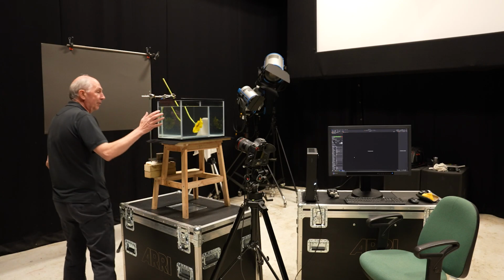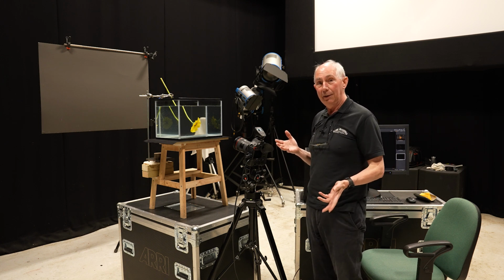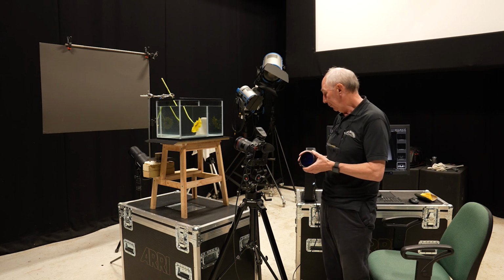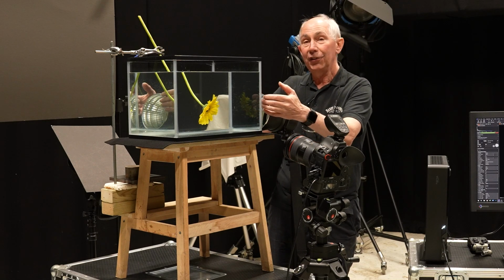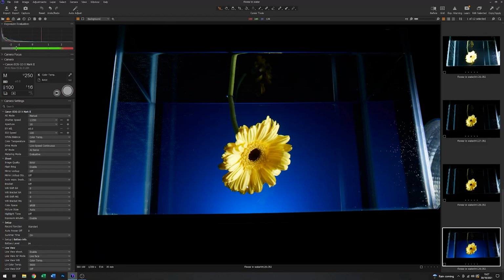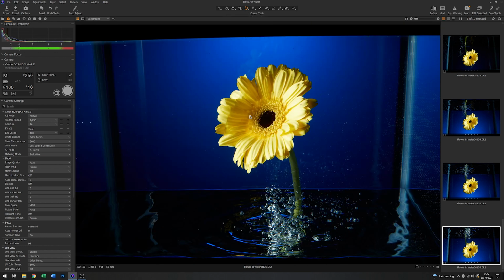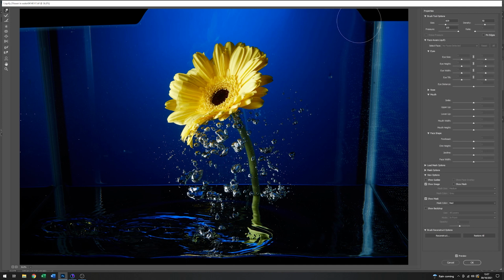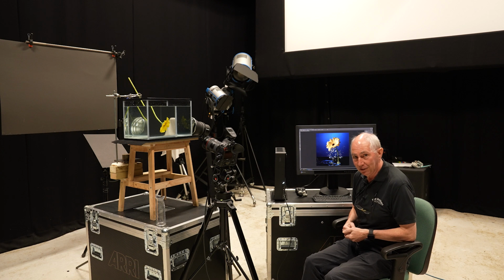Surrealist still life photography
Being creative is what still life photography is all about.
In this program I take you step by step through the process of making creative still life photography.
I will demonstrate how to use an aquarium, fish tank, to photograph a surreal image of a flower under water.
From the studio lighting using a simple two light studio flash set up, through the tethered capture in Capture one software, to the final image in Adobe Photoshop.
Every stage of the image creation is covered.
I'll use a Canon DSLR, tethered into Capture one software to show you how to capture your subject from basic image to completed photograph.
Ideas for art photography.
Profoto studio flash.